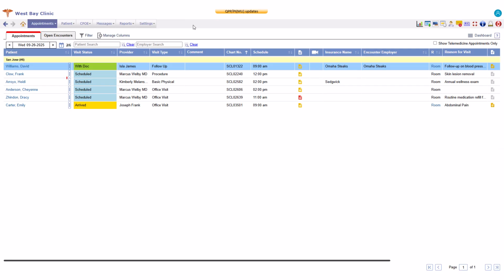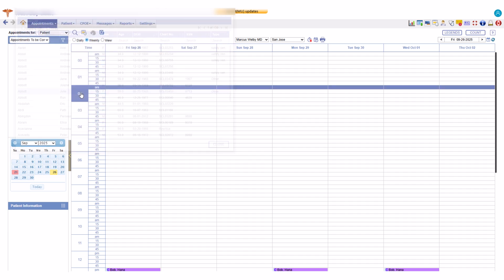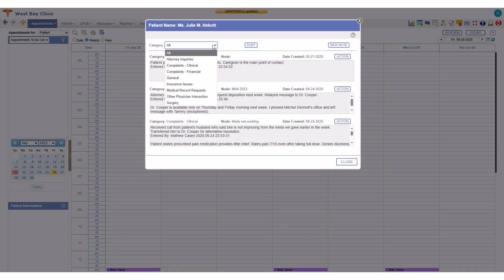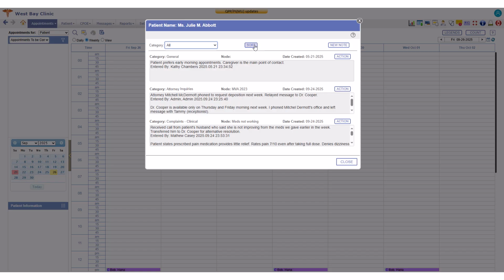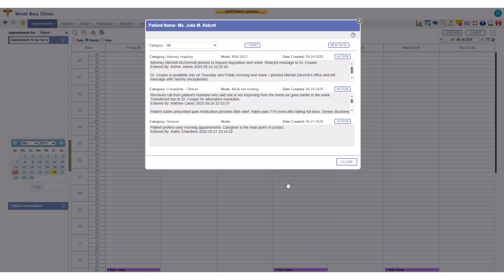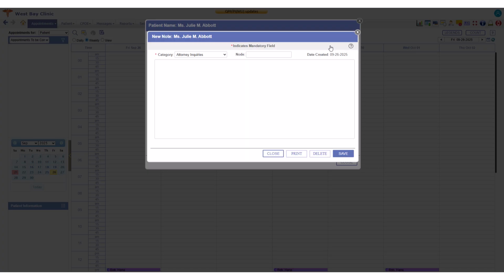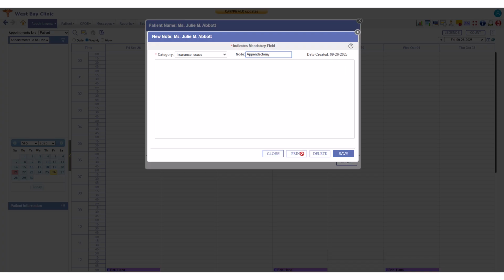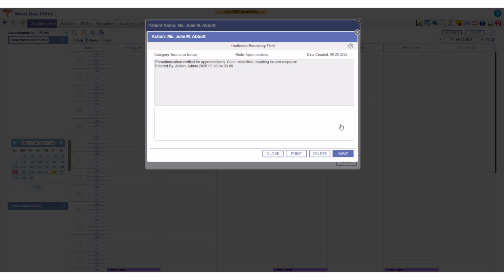Patient Notes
Discover the Power of PrognoCIS Patient Notes
Streamline your private documentation that is not part of the patient medical records with PrognoCIS! This quick video walks you through the intuitive steps for creating detailed patient notes within the EHR system.